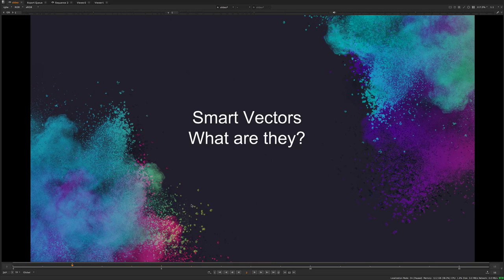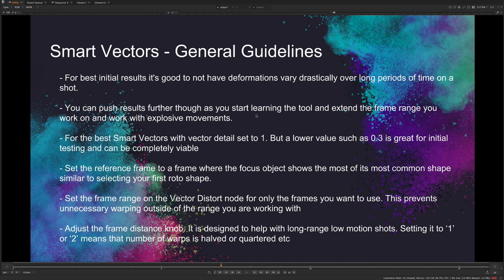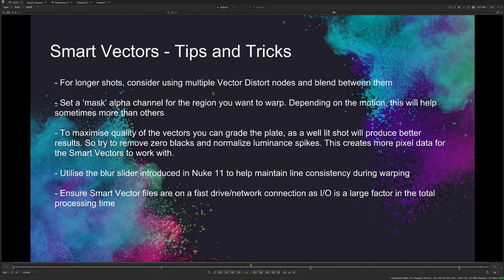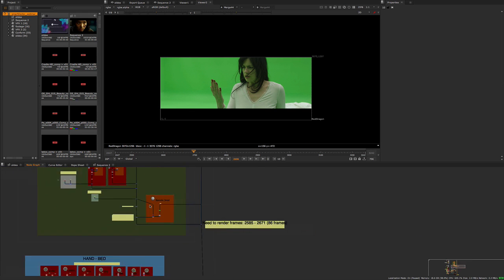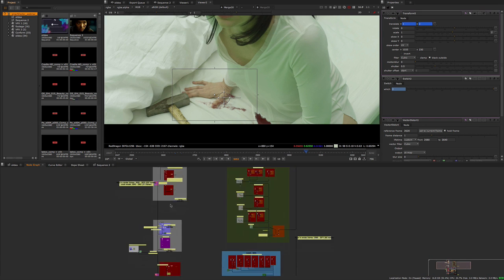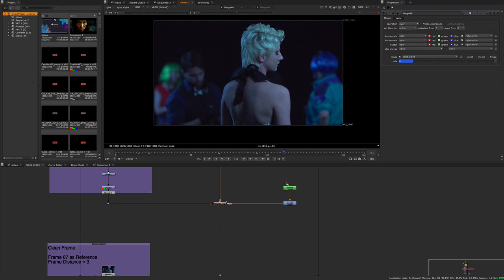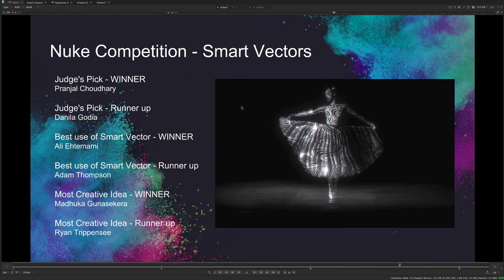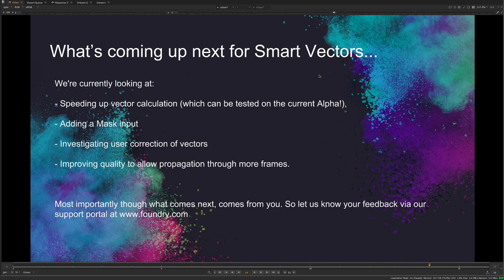Discover The Power Of Smart Vectors in Nuke | Webinar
Discover the power of Smart Vectors in Nuke Chris Wetherly will showcase the power and efficiency of Smart Vectors in Nuke, to help address common workflow problems faced by compositing artists. He’ll also dive into some examples of how Smart Vectors can help get you to a finalized shot faster than before.